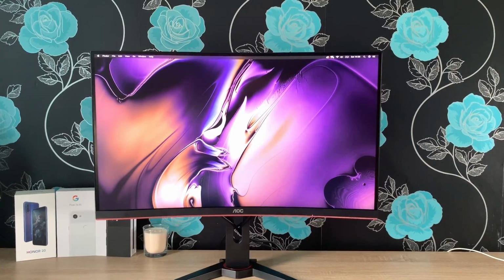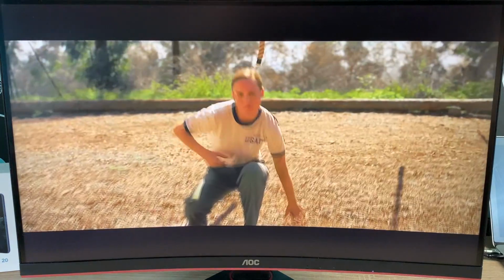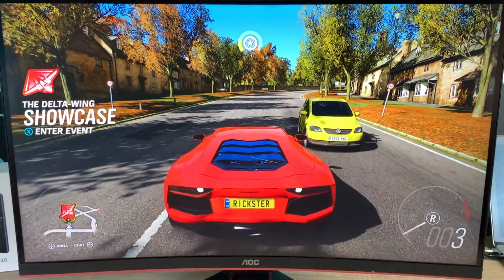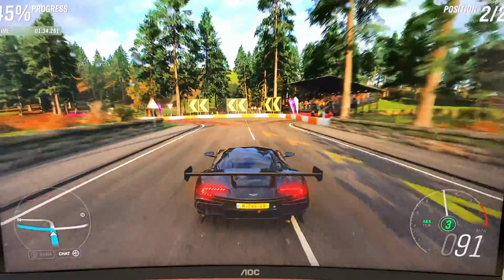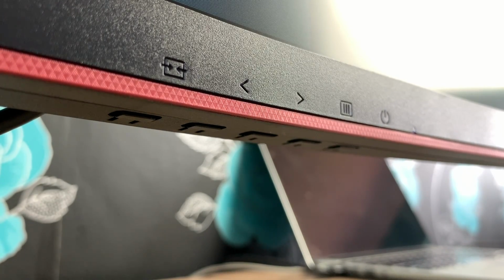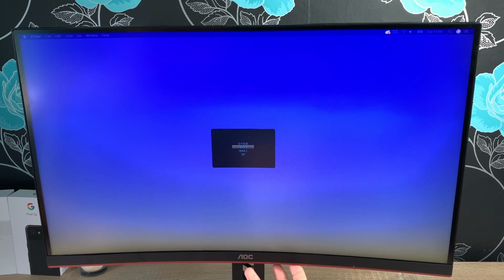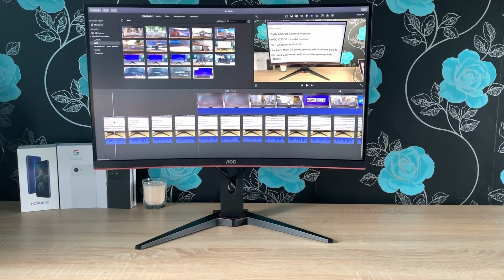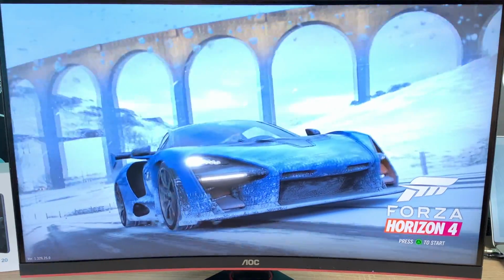AOC C27G1 27" 144Hz Curved Gaming Monitor Review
In this video, I give my open honest review of this AOC C27G1 curved gaming monitor that offers so much but let's down in one key area.

Key Specs
27" Full HD VA Pannel
144Hz refresh rate
1ms MPRT
AMD FreeSync Technology
Flicker-Free / Low Blue Light

AOC C27G1